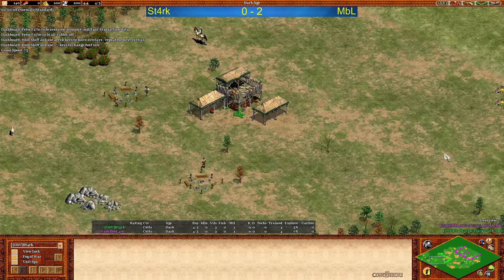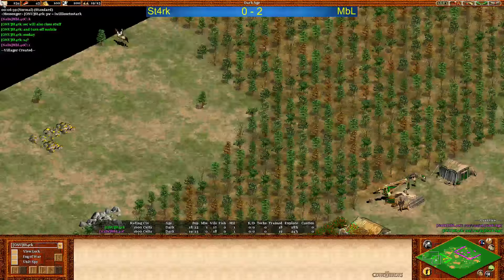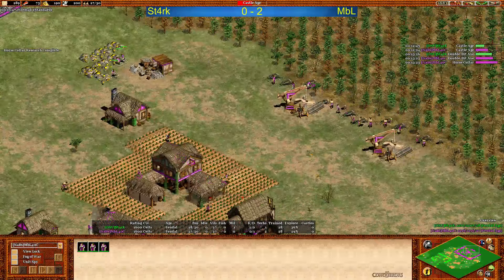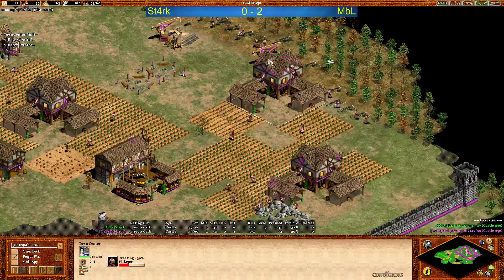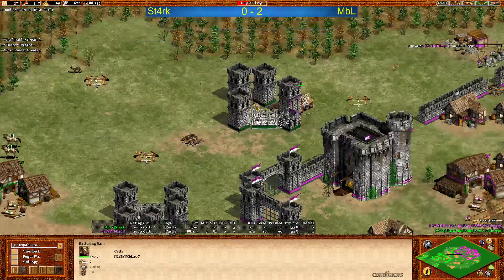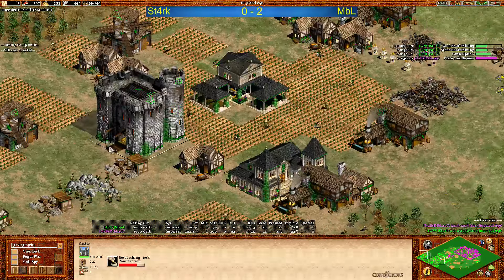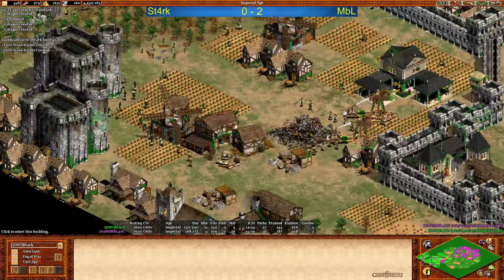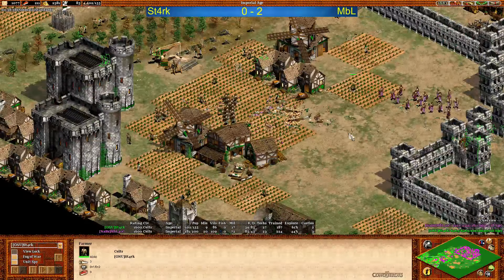MoAre3 LB R10 St4rk vs MbL G3 Celts